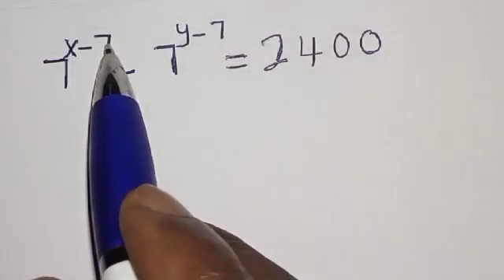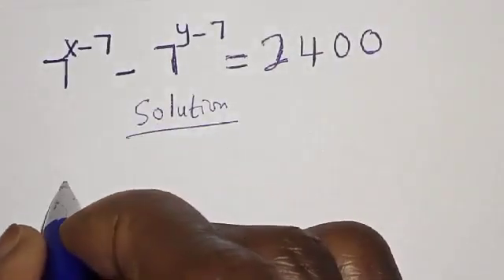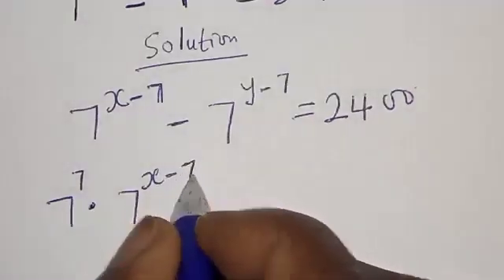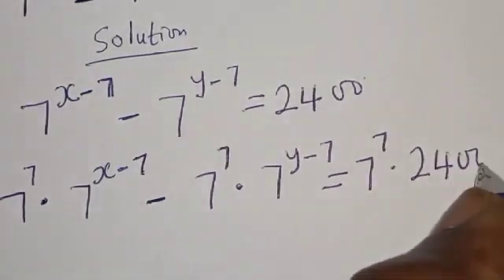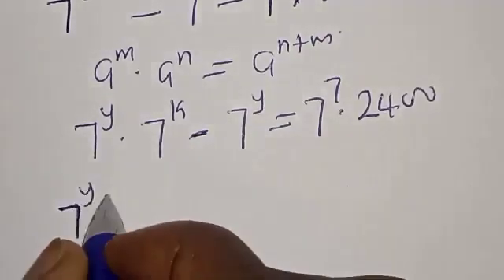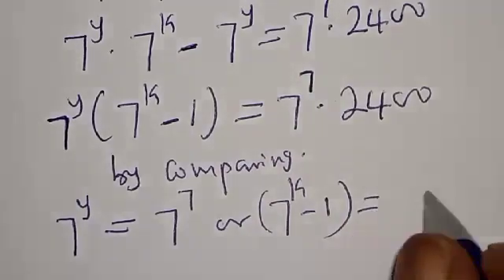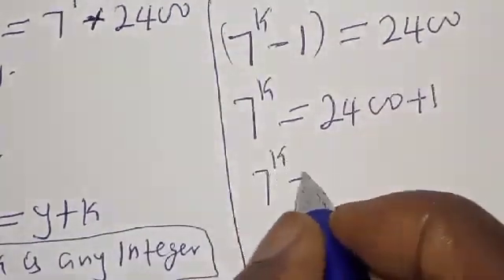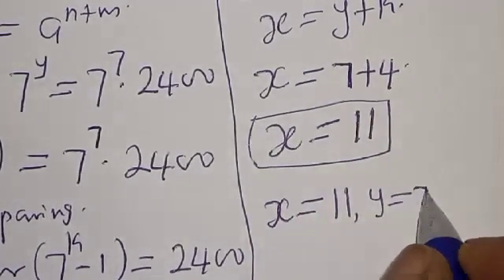Math Olympiad Challenge | Best Trick!!! | Diophantine Equation | Integer Solutions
In This video, you will learn how to solve the given diophantine equation quickly with this best  trick. It is math Olympiad question.